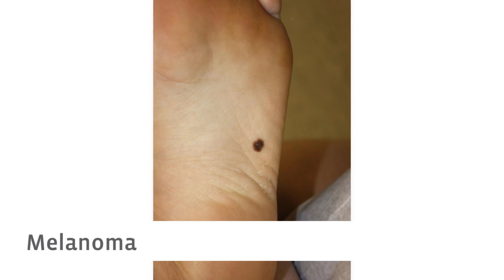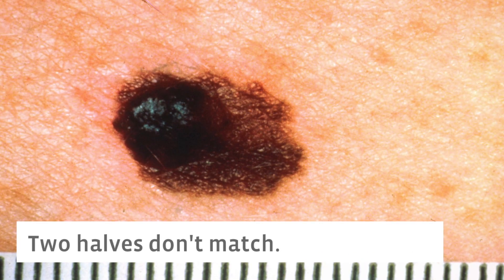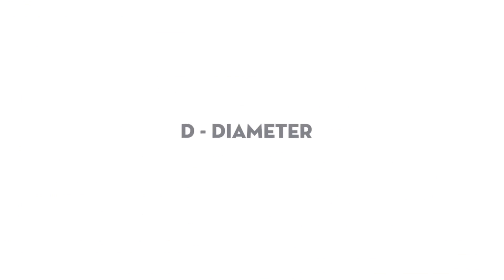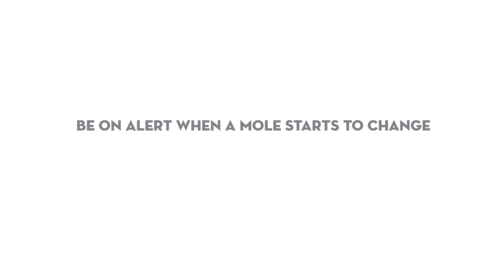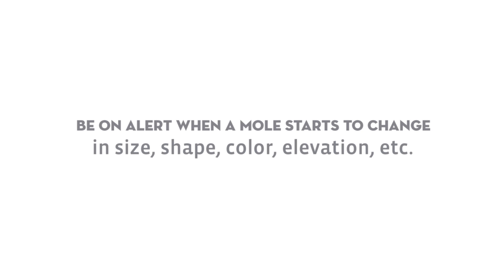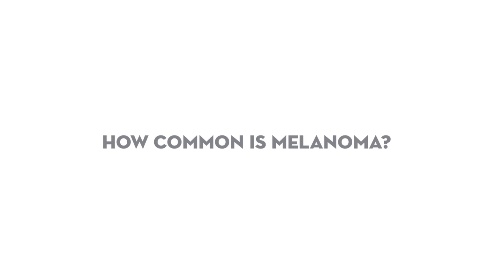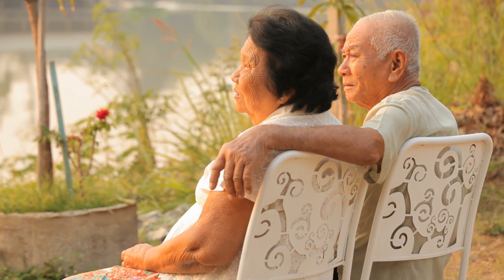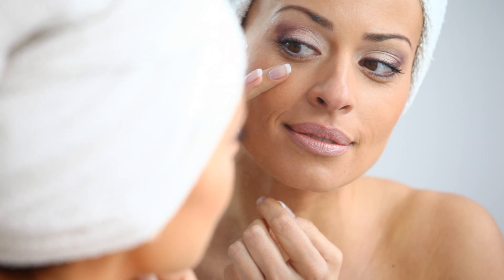What is Melanoma? - Nebraska Medicine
Melanoma is the third most common type of skin cancer, but it's more aggressive and has the potential to spread to organs and be fatal. Medical oncologist Alissa Marr, MD, explains what patients need to look for.